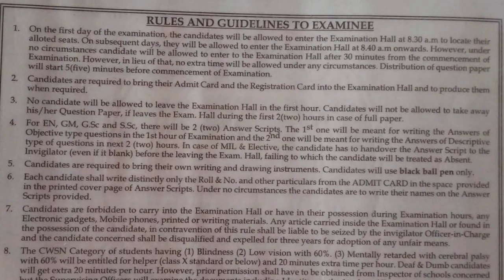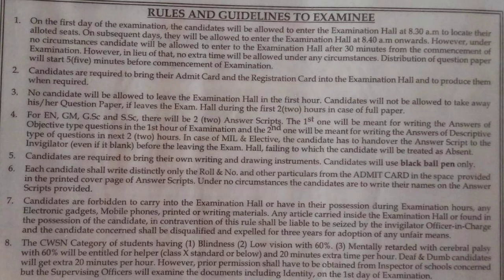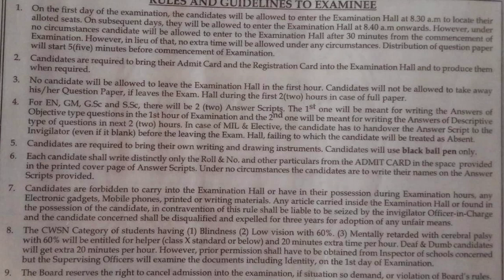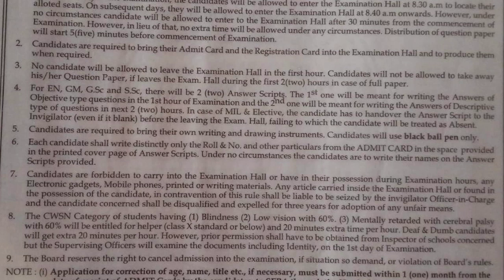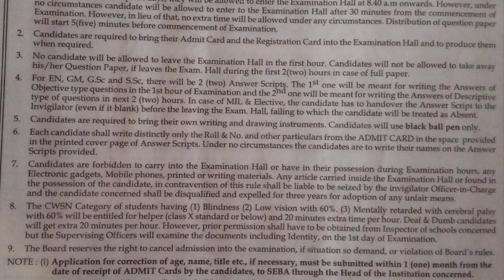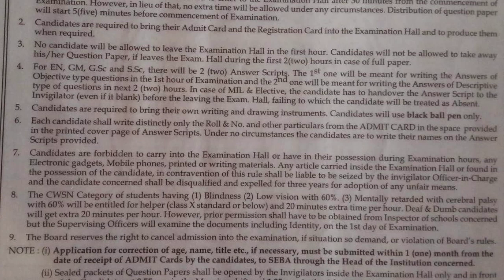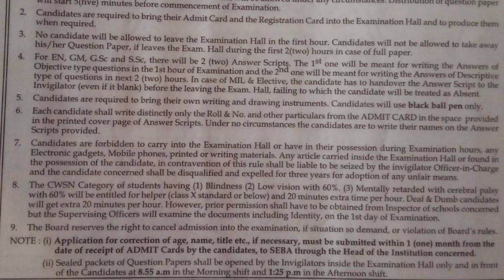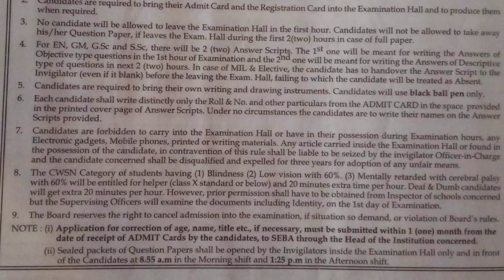Important Rules and Guidelines for HSLC 2023 | Class X | SEBA | You can learn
আমাৰ e-Book সমূহৰ দাম হৈছে এনেধৰ
English e-Book  ₹30
Social Science  e-Book  ₹35
General Science e-Book 40
General Maths e-Book 40
চাৰিখন একেলগে =₹140

 Purchase কৰিবলৈ Google Pay/ Paytm Number -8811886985 বা Bank Account
(Name of the Account Holder -
Prasenjit Chakraborty
Bank Name - Union Bank of India
টো দিম যাৰ‌ দ্বাৰা ছাত্ৰ-ছাত্ৰী‌ সকলে e-Book খন পাই যাব।